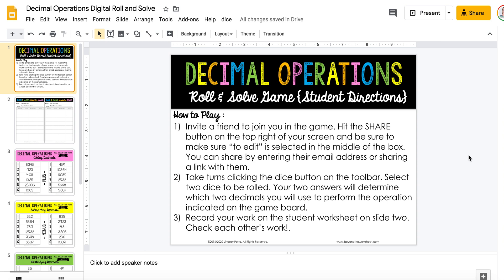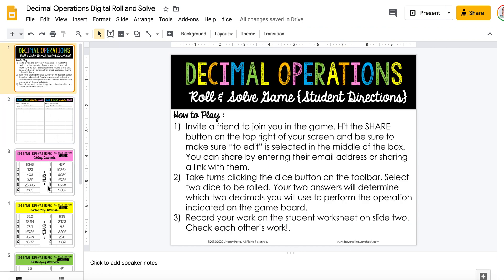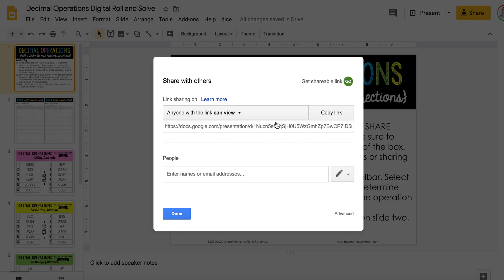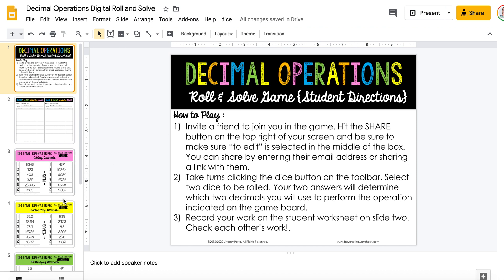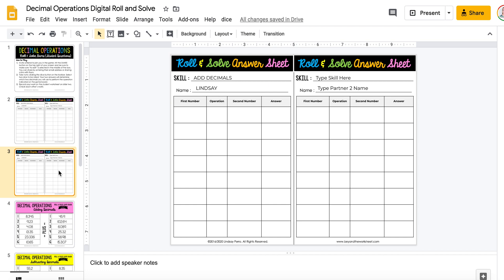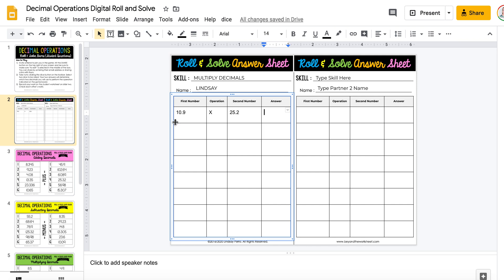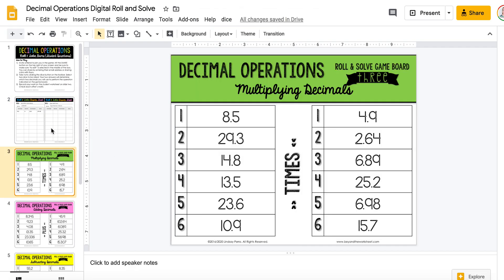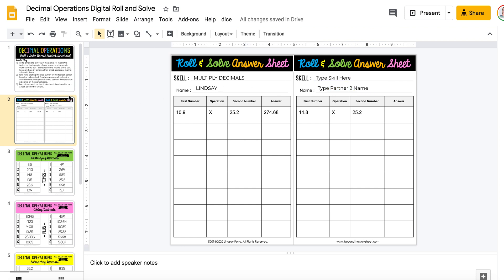Digital Roll and Solve Interactive Math Games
Take a look inside the collaborative google slides resource that lets students collaborate while distance learning.